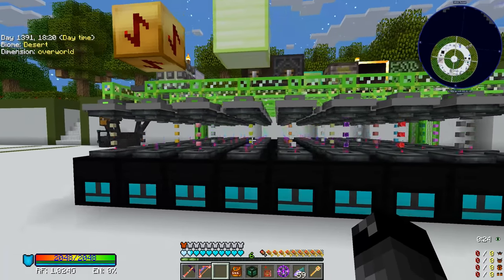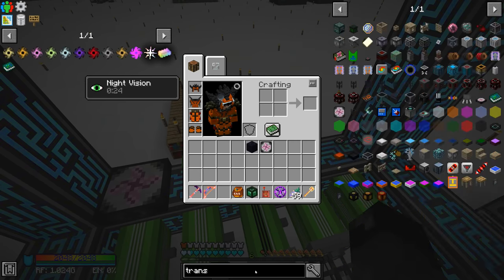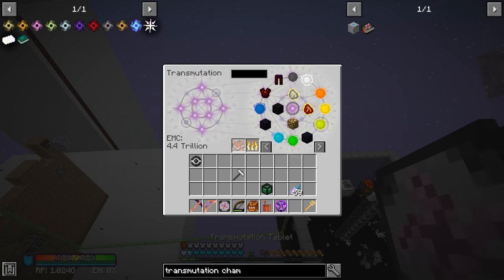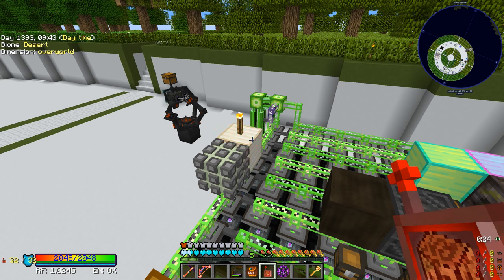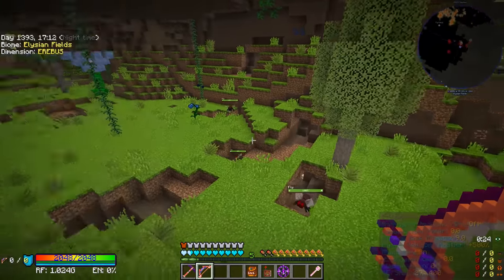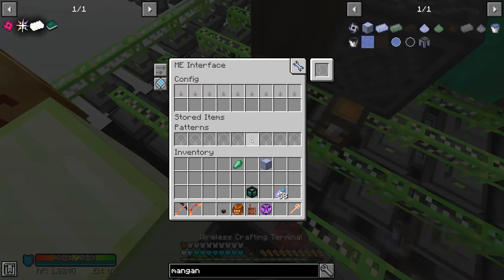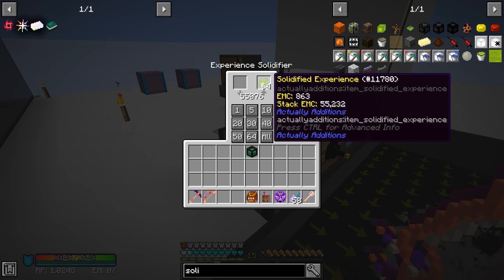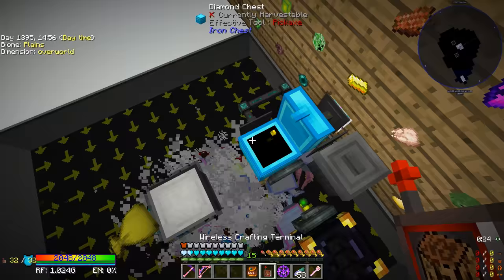Project Ozone 3 Kappa Mode - UNLIMITED EMC [E128] (Modded Minecraft Sky Block)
More singularities have been created which are eating all of our EMC! Let's setup a way using 8x compressed obsidian to create unlimited EMC! Also, not all singularities can be created though EMC so we'll have to take a look at these outliers and how to get massive amounts of them!